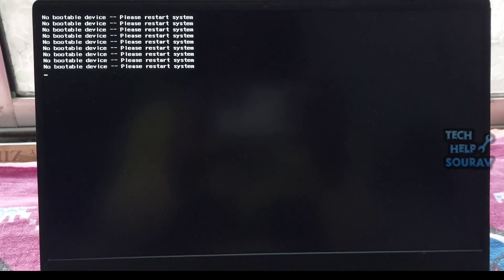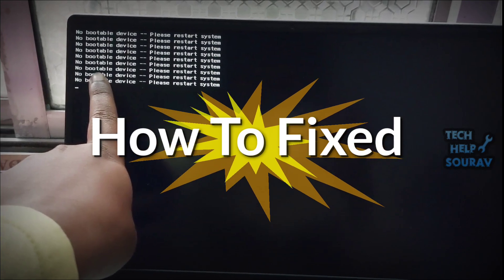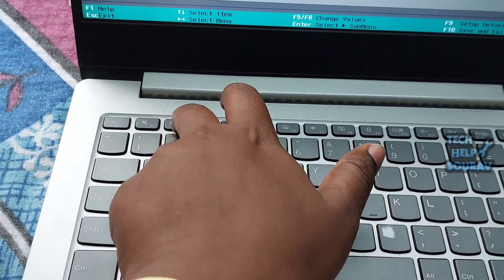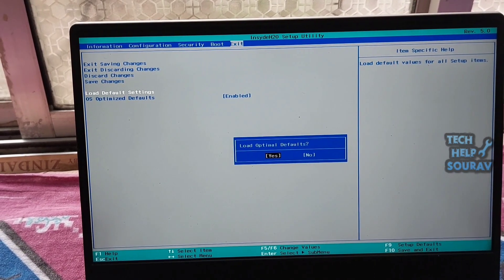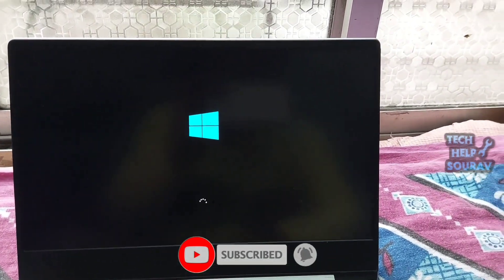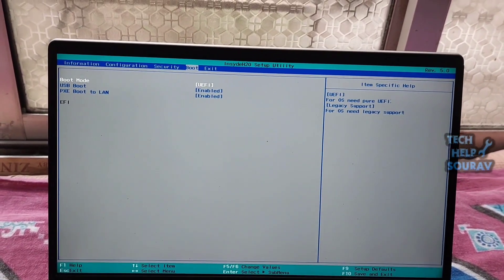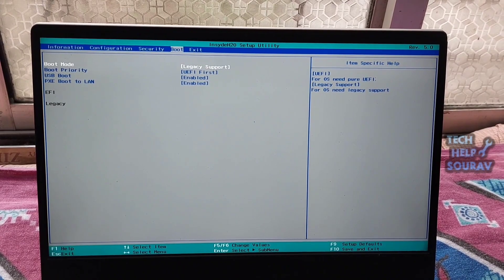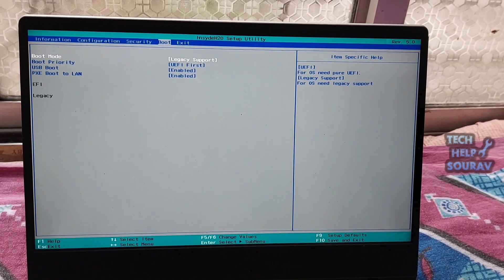How To Fix No Bootable Devices -- Please Restart System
Hey Guys Sourav Dutta Here And Today i am Going To Show you How to fix No bootable device -- Please restart system